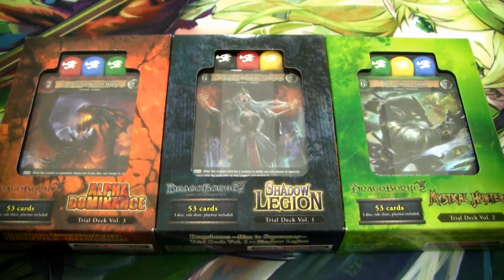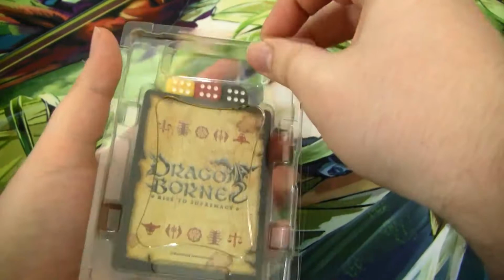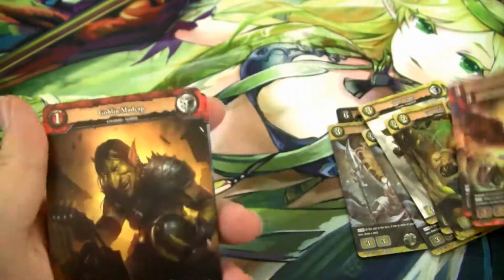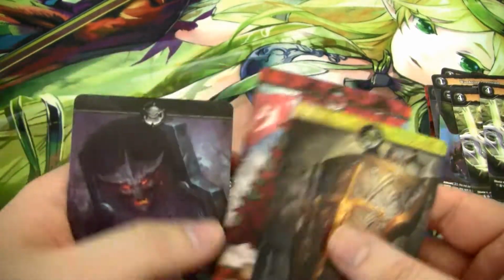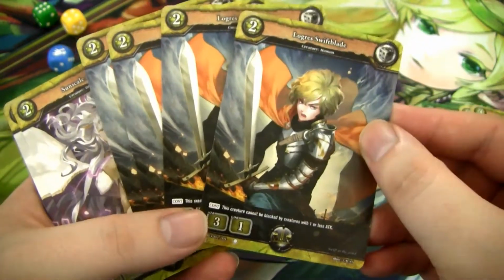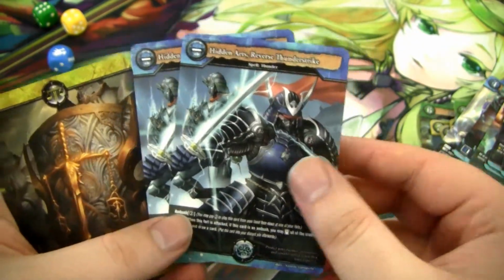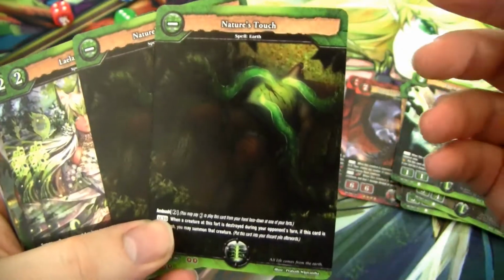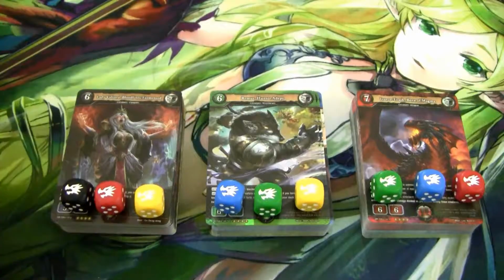Dragoborne ► ALL 3 Starter Decks Opened!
Dragoborne ► Unboxing the First 3 Starter Decks!

Here I crack into the first 3 starter decks for the new TCG Dragoborne: Rise to Supremacy! Published by Bushiroad and designed my the legendary game designer Mike Elliott, Dragoborne features some pretty interesting mechanics that I'm really looking forward to discussing!

About the game:

One roll of the dice may alter your fate in Bushiroad’s first English
exclusive trading card game, “Dragoborne –Rise to Supremacy–“. This 4th of August, with an emphasis on unique mechanics that involve the strategic use of dice within gameplay, Dragoborne –Rise to Supremacy– invites fans of the high fantasy genre to step into a world of warring nations and tactical maneuvers.
In this two player game, players are to assume the role of a Dragoborne, beings granted power from one of the five reigning Dragolords, who bear their nation’s allegiances and vie with other Dragoborne for honor and glory. Each player controls three forts that represent their life total. The aim of the game is to destroy all of the opponent’s forts and to achieve this, players can summon fearsome creatures and cast powerful spells to aid their cause. Die values also play a significant part in Dragoborne –Rise to Supremacy–, making the skillful manipulation and usage of dice a key component of gameplay.

Apart from Bushiroad, Mike Elliott, game designer for prominent games such as “Dice Masters” and “Thunderstone”, designed the game system of Dragoborne –Rise to Supremacy– . Notable
collaborations also include Yuhodo, a longtime partner of Bushiroad on “Weiss Schwarz” and “Cardfight!! Vanguard” for story and development, Sanzigen, the team behind animation titles such as “009 Re: Cyborg” and “Arpeggio of Blue Steel –ARS NOVA–“ as well as animation director, Shingo Natsume of One Punch Man fame to helm the Dragoborne promotional videos.

IT ALL BEGAN WITH THE
DEATH OF THE PROGENITOR DRAGON.
The omnipotent dragon died peacefully, and from its divine form the world of Vashr was sired, as well as a pantheon of gods, the embodiments of the world’s natural laws. The gods blessed the world by creating spirits who were responsible for populating the world, and these spirits in turn blessed the world with the seeds of life. A myriad of creatures of various races and species began to flourish and migrate to all corners of the land.

Among those creatures, 5 stood above all the rest. These 5 individuals had power far greater than any other on Vashr, and they each bore a mark on their body. They became known as Dragolords, chosen descendants of the legendary Progenitor Dragon who each bore a portion of the great creature’s power.

Thus began the battle for supremacy between the Dragolords, as each of them desired to attain more power for themselves. In the wake of their cataclysmic battles, the world of Vashr was torn apart; the earth itself was rent, and some species were even driven into extinction. To prevent further destruction, the Dragolords struck an agreement: they would each found their own nation and recruit their own armies, and let the battles between those nations decide the victor among them.

The races who served the Dragolords were protected, and were given a portion of the mighty descendant’s power. Due to this, other beings bearing a mark similar to those that the Dragolords possessed began to appear. Each of these beings had their own goals and ideals, and as news of their exploits spread throughout the land their power and influence grew to rival even the Dragolords themselves. These warriors became known as the Dragoborne.

And now, at the dawn of a new age of war, a new Dragoborne steps forward, eager to carve their own legend into the annals of Vashr’s bloodstained history.

DO YOU HAVE WHAT IT TAKES TO WIELD THE POWER OF THE DRAGON?

Tagwall!